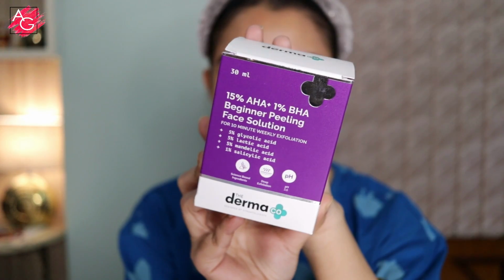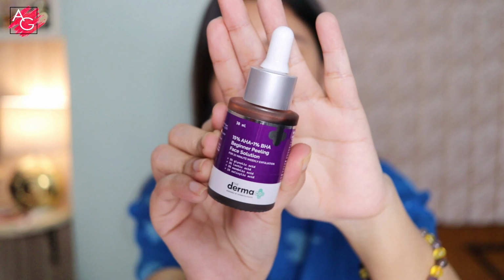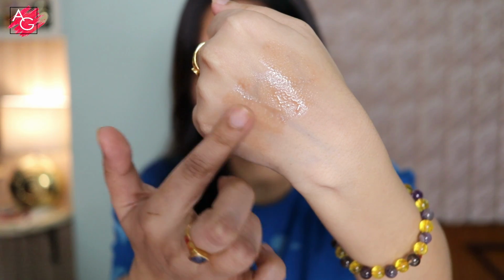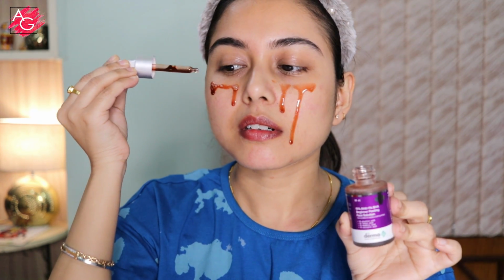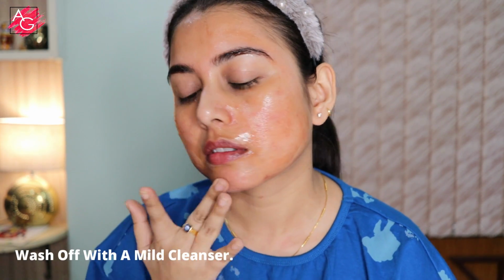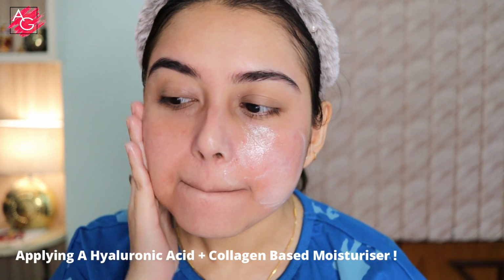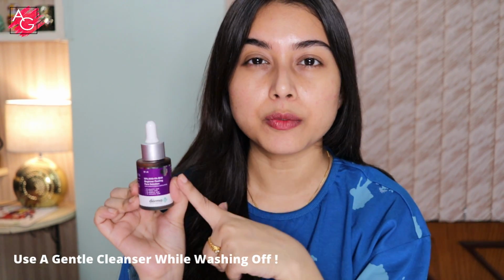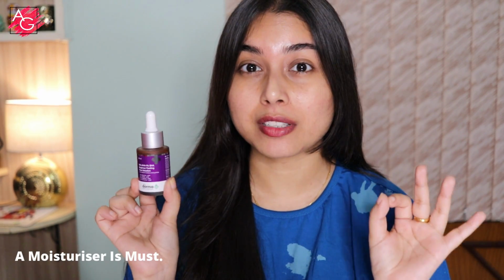I Tried Derma Co 15% AHA + 1% BHA Peeling Solution On My Sensitive Skin | Worth It? | Arpita Ghoshal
Product Mentioned:

The Derma Co. 15% AHA + 1% BHA Peeling Solution for Beginners for Glowing Skin In 10 Minutes

Xoxo